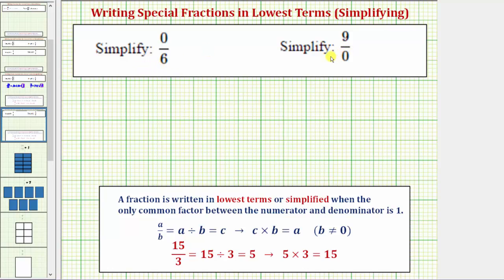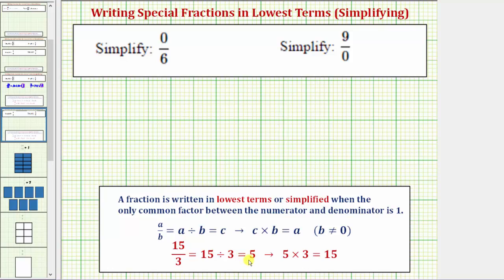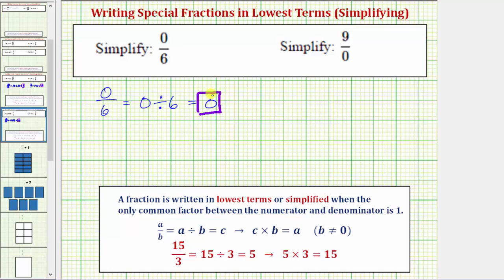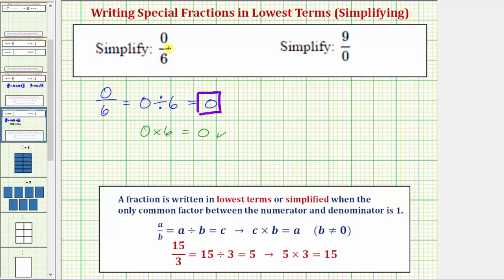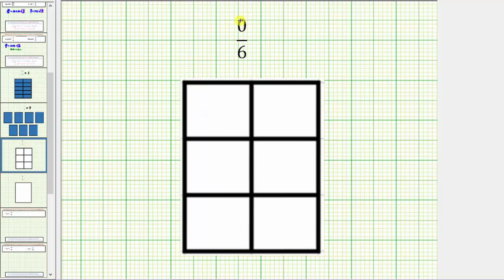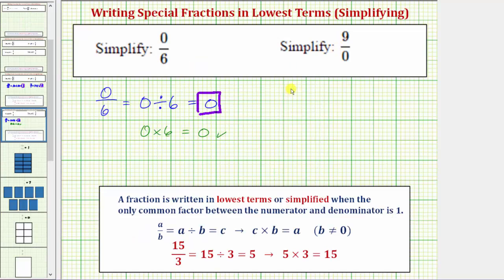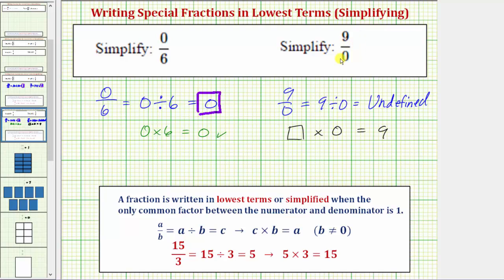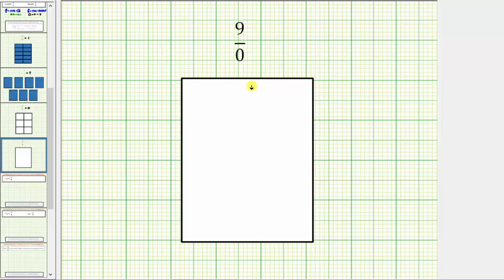Ex: Simplify Basic Fractions in the Form 0/a and a/0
This video explains how to simplify special fractions using division and conceptually.